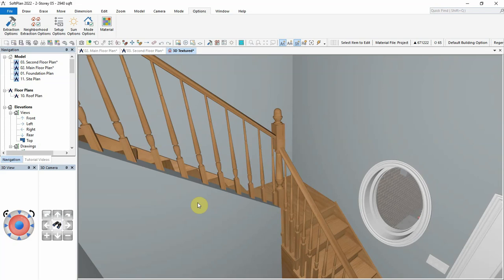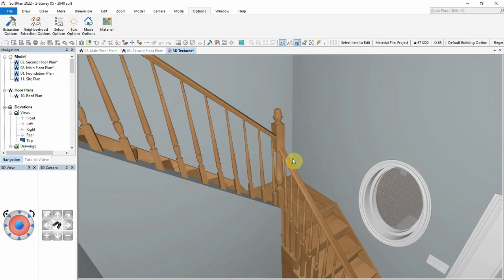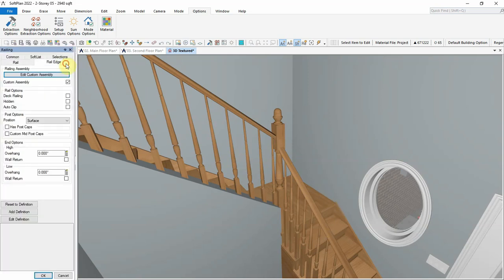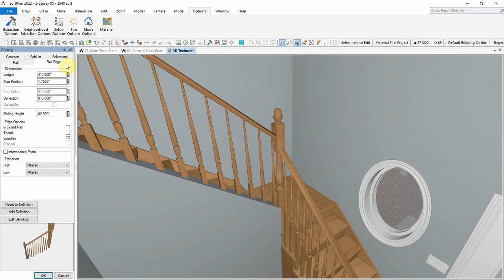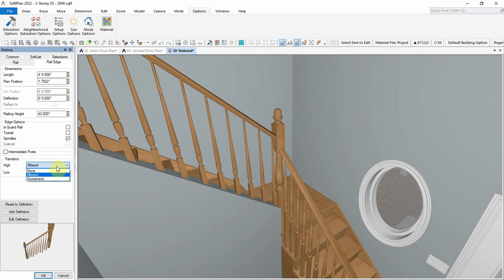SoftPlan Railing Gooseneck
SoftPlan has added a Gooseneck connection to railings